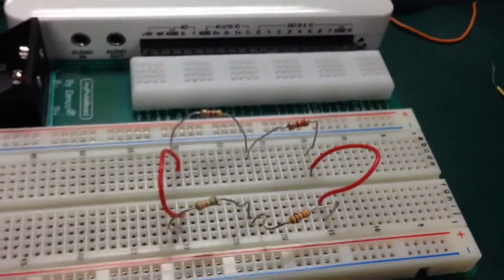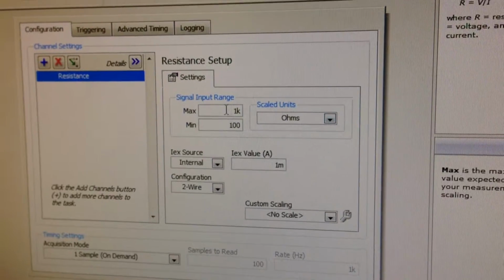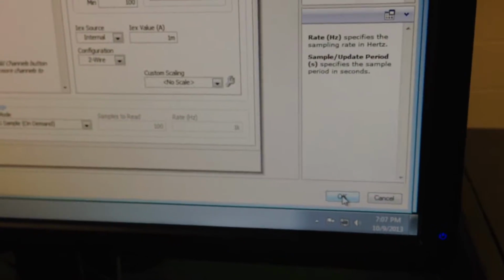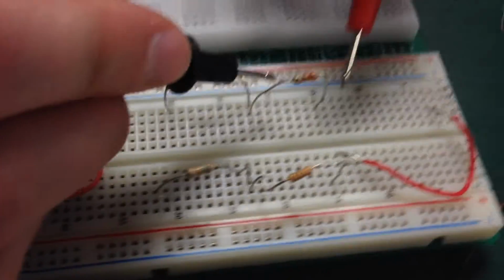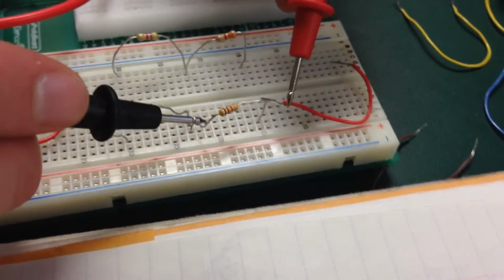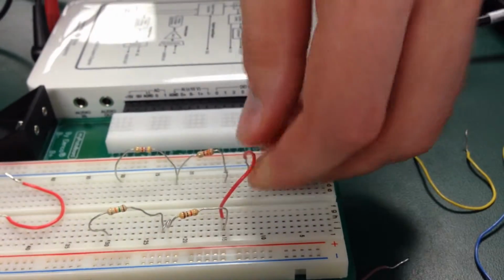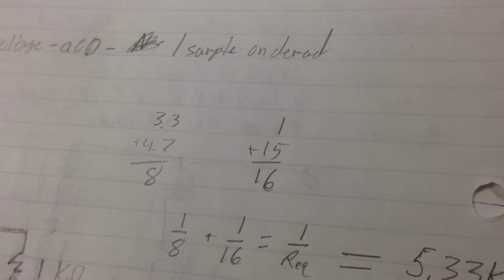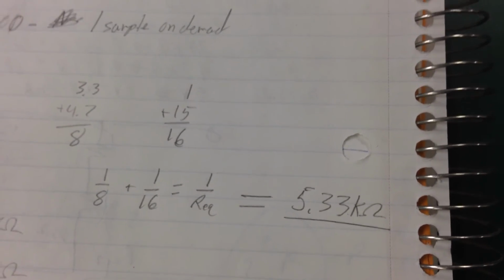EE304 Project Part 2/ Aaron Vaudrin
Part 2: How to find equivalent resistance of resistors in series and in parallel